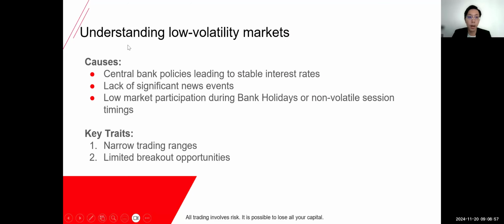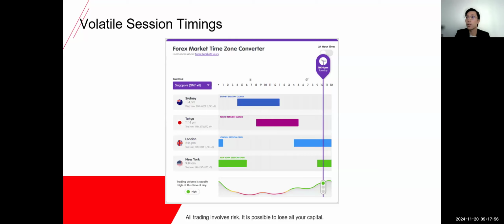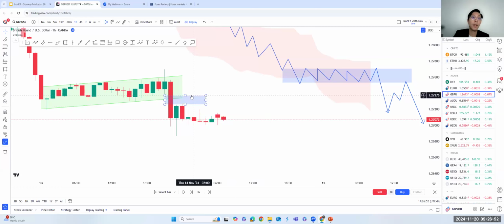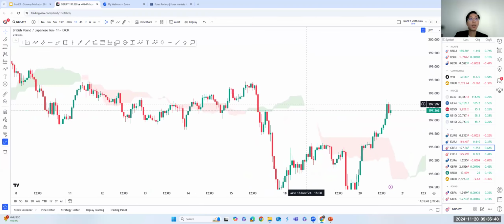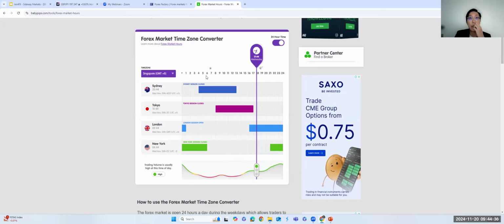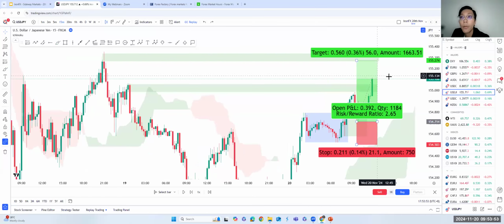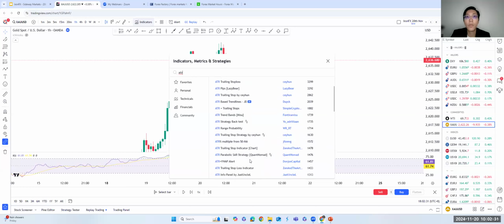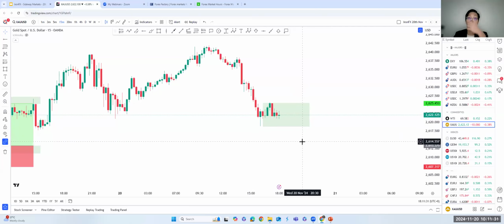Trading in Low Volatility Environments Strategies for Sideways Markets - 20.11.2024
Understanding low-volatility markets and what causes them.
Trading strategies for sideways price action: range trading, mean reversion, breakout anticipation.
Identifying support and resistance levels in low-volatility conditions.
Using technical indicators (e.g., Bollinger Bands) to navigate low-volatility periods.